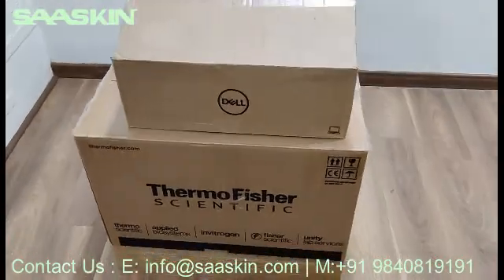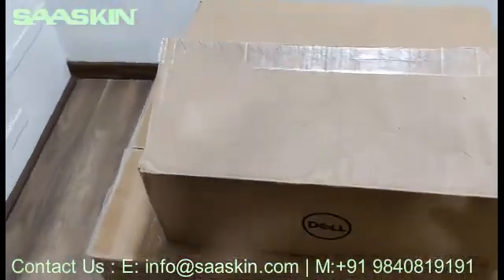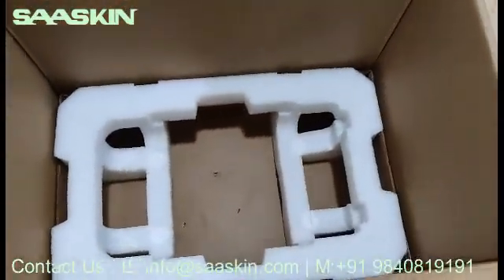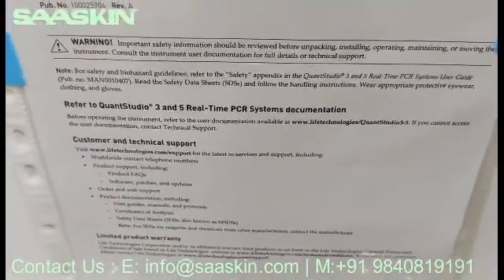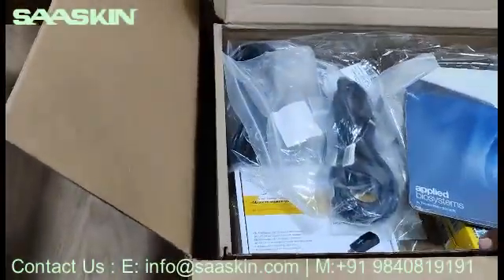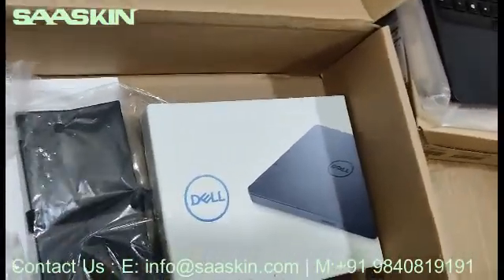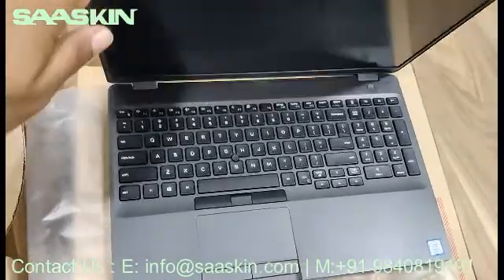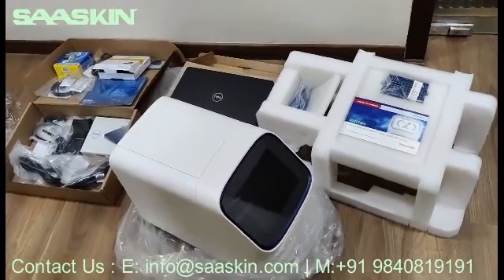Thermo Fisher QuantStudio™ 5 Real-Time PCR System,96-well,0.2 mL | Applied Biosystems RT PCR System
The Applied Biosystems™ QuantStudio™ 5 Real-Time PCR System is designed for users who need superior performance, maximum dye versatility, and security options in a real-time PCR system that is affordable and easy to use. The optimized Design and Analysis software is ideal for both first-time and experienced users. When connected to the Thermo Fisher Cloud, the QuantStudio™ 5 system provides access to your data wherever and whenever you want. Using proven OptiFlex™ technology (featuring 6 decoupled channels and white LED) and featuring six independent Veriflex® temperature zones, the QuantStudio® 5 96-well system enables improved data accuracy and sensitivity for a broad range of genomic applications. The QuantStudio™ 5 system also offers the built-in software features of electronic record security and prevention of unauthorized instrument access to assist with 21 CFR Part 11 compliance.

Features of the QuantStudio™ 5 system with 96-well block include:
- Proven OptiFlex™ technology (6 decoupled channels/21 filter combinations with white LED) for trusted results
- User account management, locked workflow, and Pause features for - greater control of experiment data
- Built-in software features to support compliance with 21 CFR Part 11
- Secure web browser-based software provides increased accessibility and storage options guidelines
- Simplified instrument software with interactive touchscreen for greater ease of use
- 96-well 0.2mL format,or 96-well 0.1mL format, or 384-well format